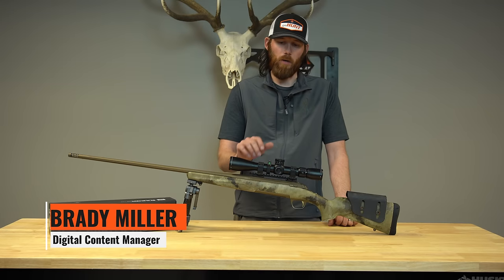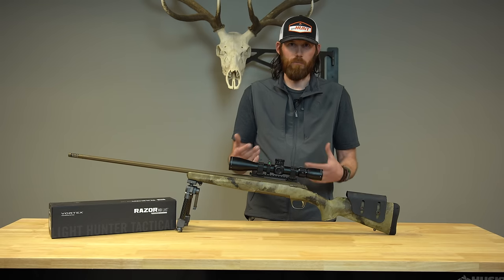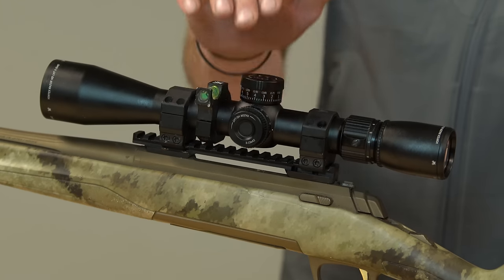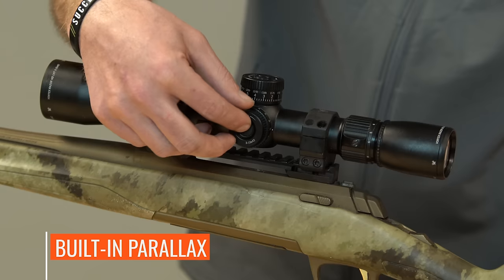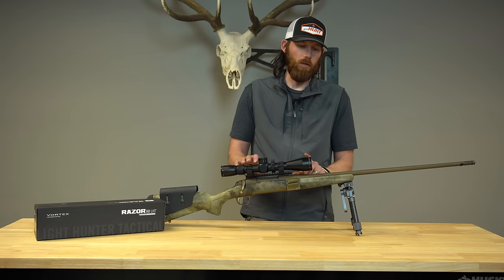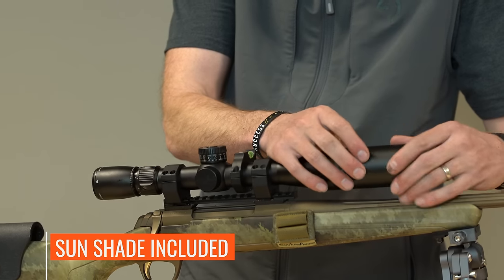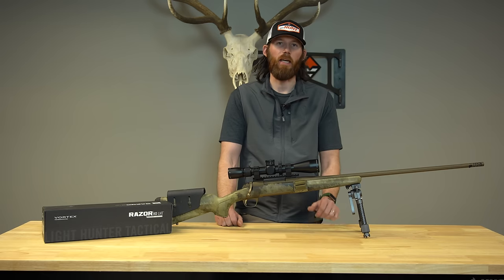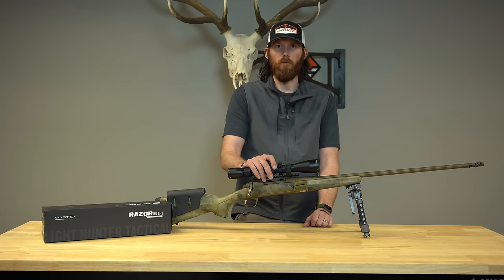NEW VORTEX RIFLESCOPE: Vortex Razor HD LHT 3-15x42 HSR-5i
Every so often a new piece of hunting gear is built that just fits perfectly and solves a niche. This new piece of gear is a riflescope made by Vortex and is in their Razor HD LHT lineup.

The new for 2020 Vortex Razor HD LHT 3-15x42 HSR-5i is a true do-all-riflescope.